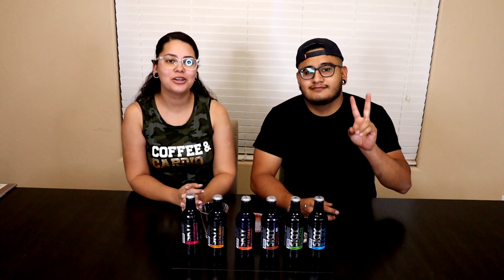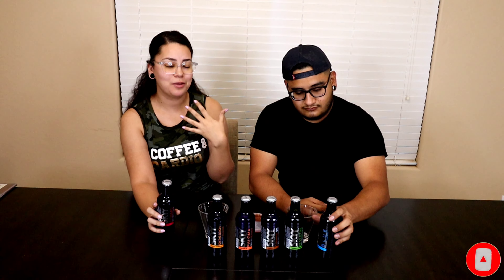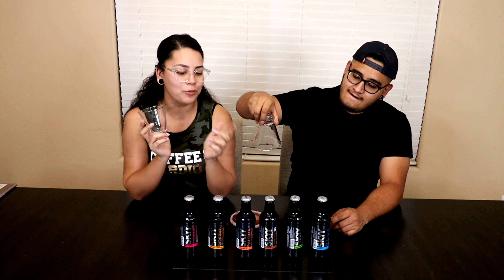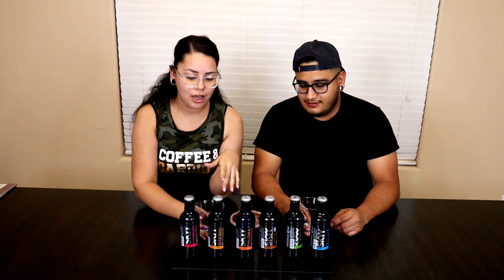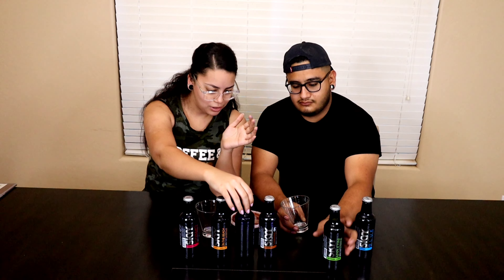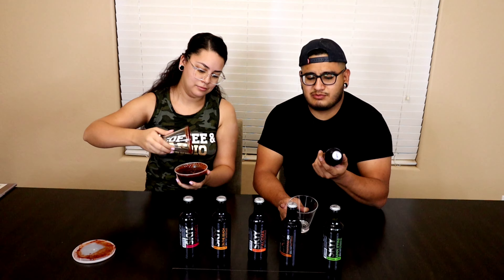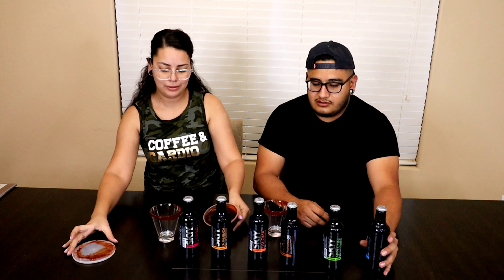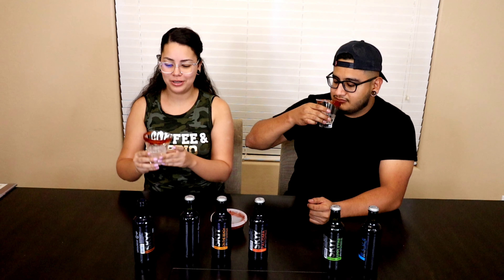SKYY STRAIGHT FROM MEXICO TASTE TEST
In todays video we tasting skyy flavor drinks from mexico! I hope you found my video entertaining.
Follow Me ♡

♫Music♫